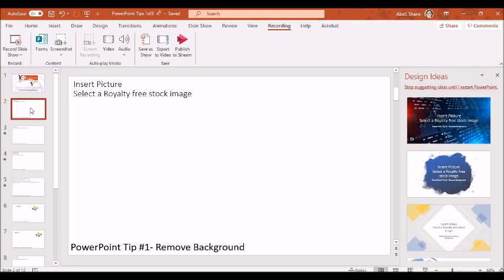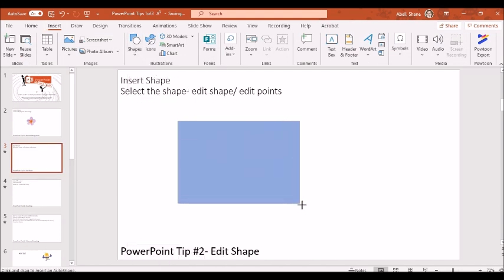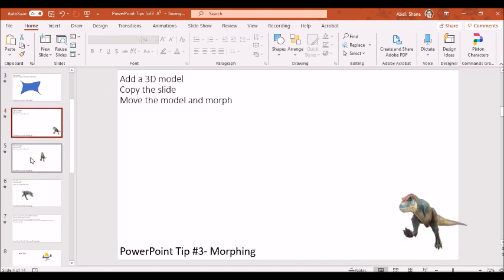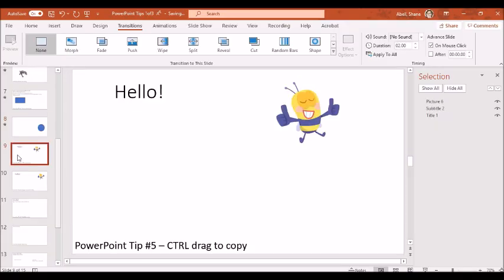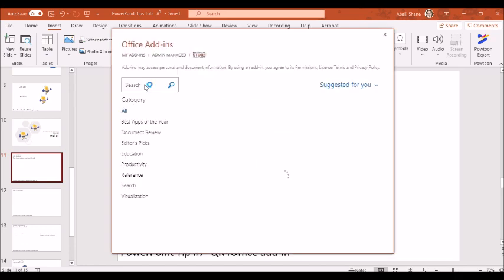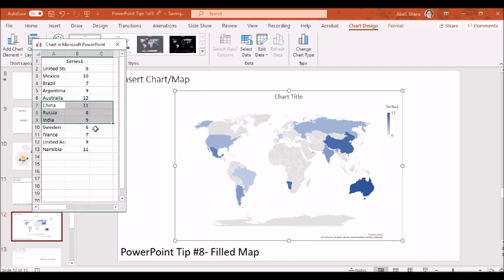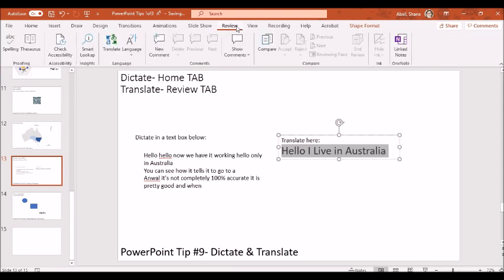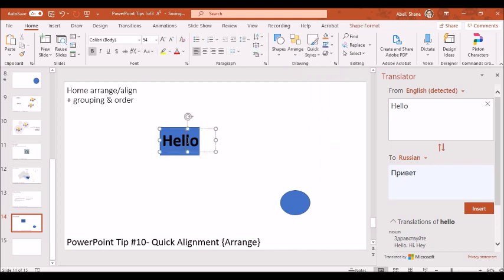Cool PowerPoint Tips and Tricks- Video 1 of ?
First in a series of videos, displaying cool PowerPoint tips. Challenge your staff and students to use at least one of these ideas in their next PowerPoint presentation. "PIMP my Slides"